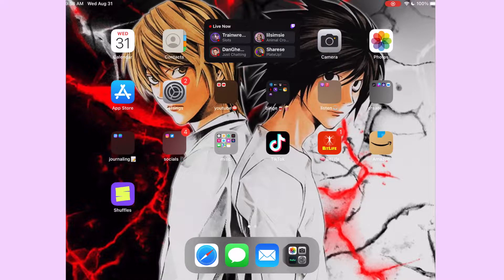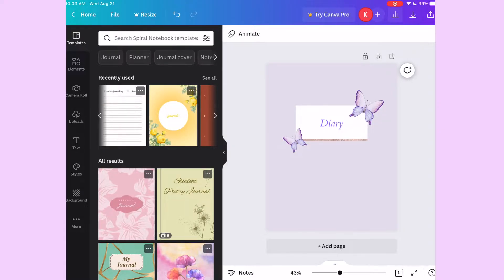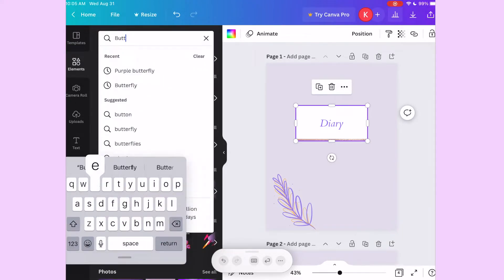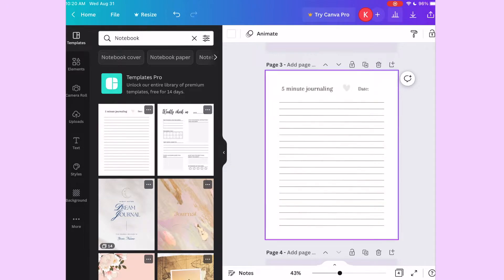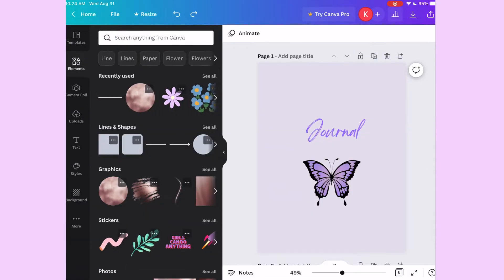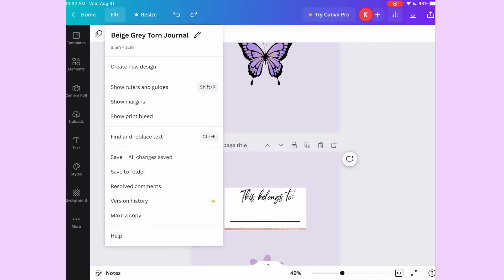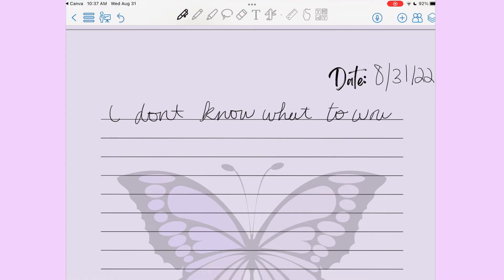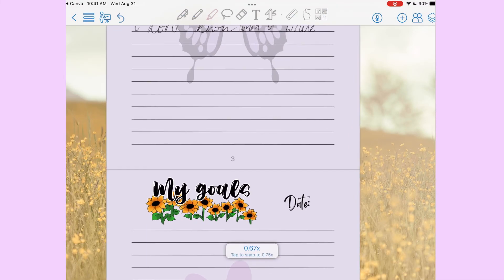How to create a digital journal in Canva for free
Hey everyone! In this video I create a digital journal in Canva for free. I'm am customizing already templates because I thought that would be easy to start  with. Please comment your thoughts about this video and what you would like to see in the future.